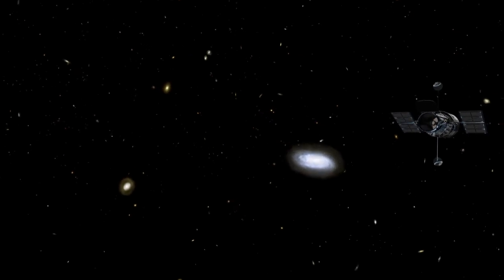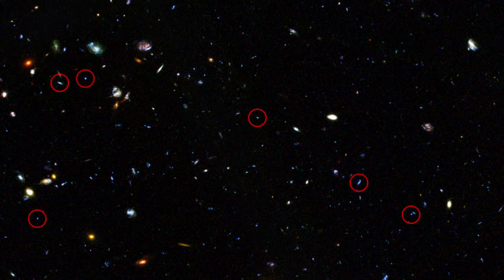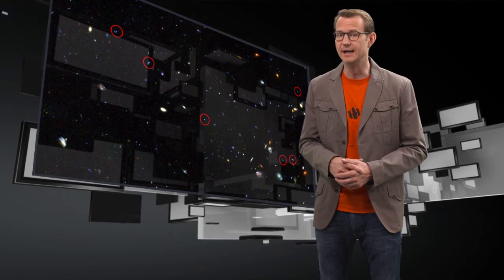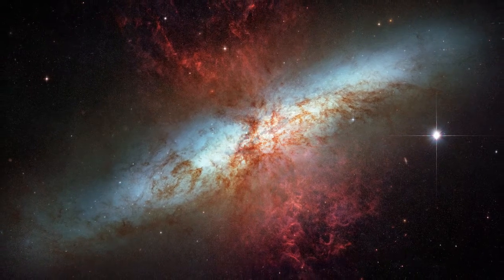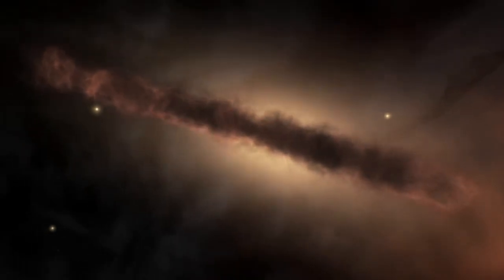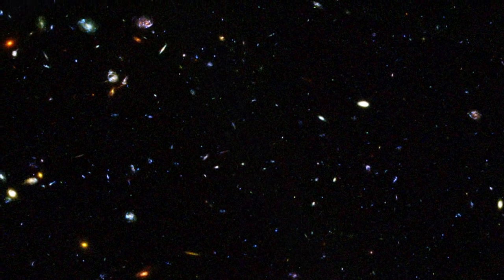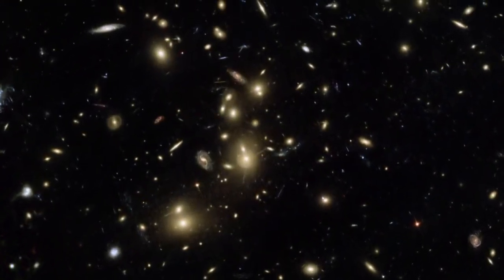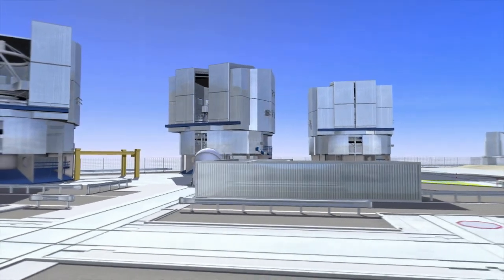Hubblecast 75: Νάνοι γαλαξίες με τεράστια δραστηριότητα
Σε πολλούς γαλαξίες στο Σύμπαν δημιουργούνται άστρα αλλά οι πιο παραγωγικοί ονομάζονται starburst, και δημιουργούν άστρα με φρενήρη ρυθμό.
Σήμερα, αστρονόμοι χρησιμοποιούν το Χαμπλ για να εξερευνήσουν μερικούς από τους μικρότερους και πλέον πολυάριθμους τέτοιους γαλαξίες από την εποχή που δημιουργήθηκαν τα περισσότερα άστρα του Σύμπαντος.
Αυτοί είναι οι υπεργόνιμοι γαλαξίες νάνοι από το νεαρό Σύμπαν, και είναι σημαντικότεροι από ότι νομίζαμε.

Credit:

ESA/Hubble

Directed by: Georgia Bladon
Visual design and editing: Martin Kornmesser
Written by: Georgia Bladon
Narration: Sara Mendes da Costa
Images: NASA, ESA
Videos: NASA, ESA
Animation: Martin Kornmesser & Luis Calcada
Galaxy Collision (6:39): Patrik Jonsson, Greg Novak & Joel Primack (UC Santa Cruz, USA)
Web and technical support: Mathias Andre and Raquel Yumi Shida
Executive producer: Lars Lindberg Christensen
Μετάφραση: Μανώλης Ζούλιας